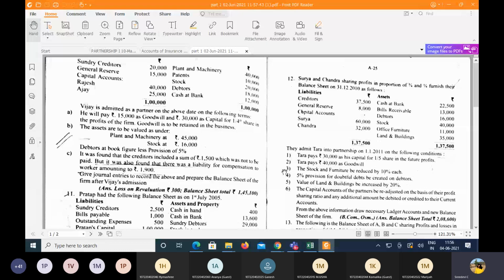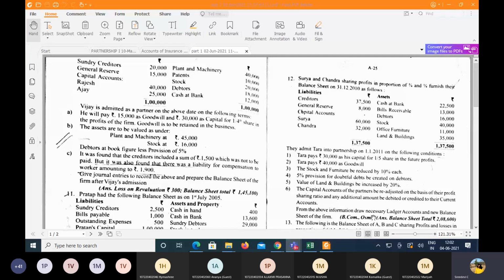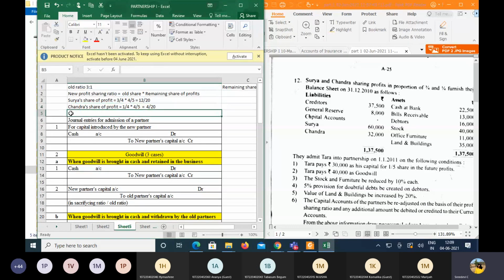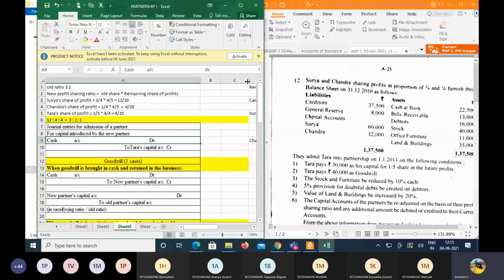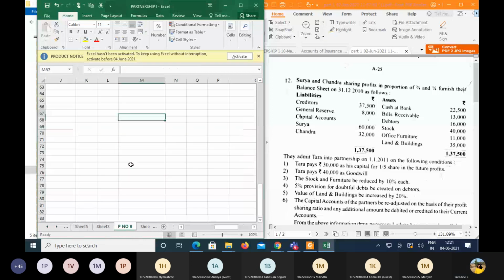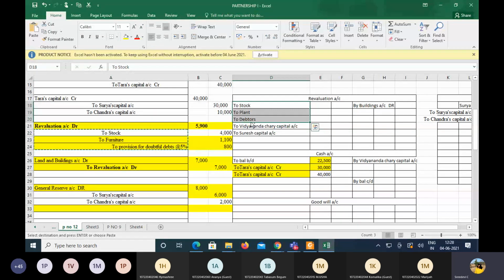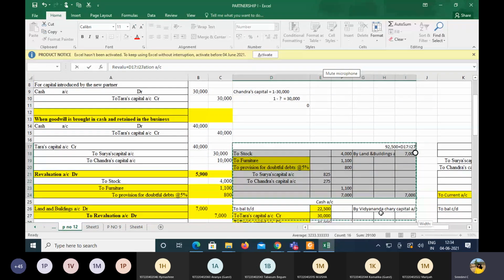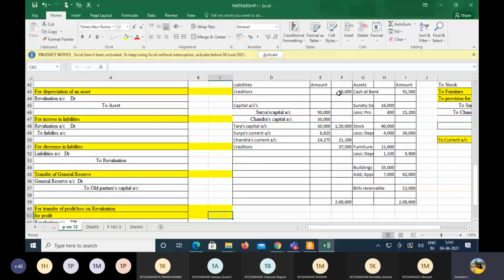Problem on Admission of a partner